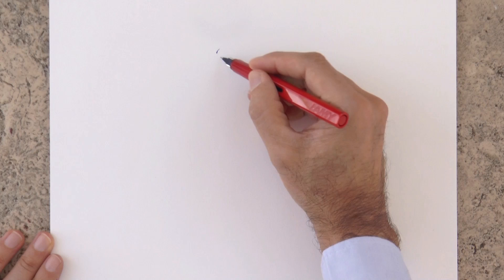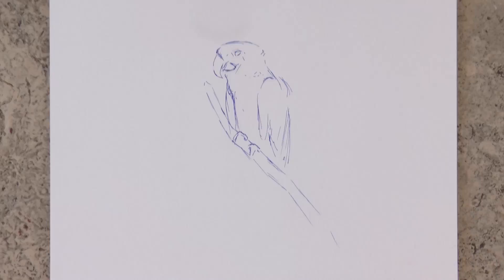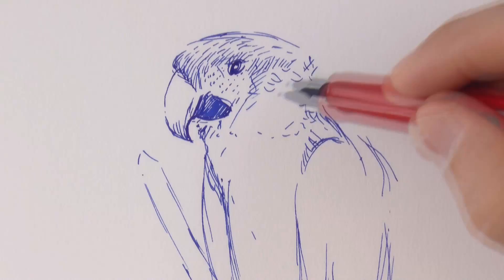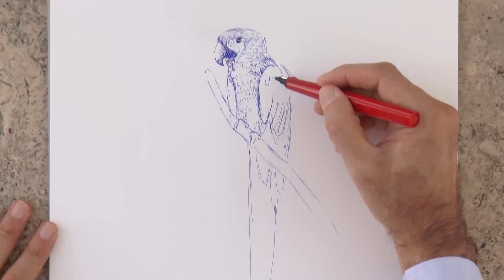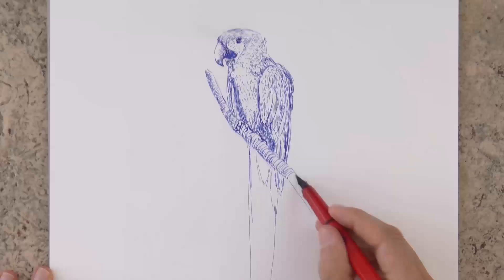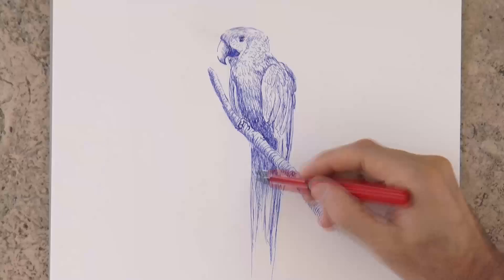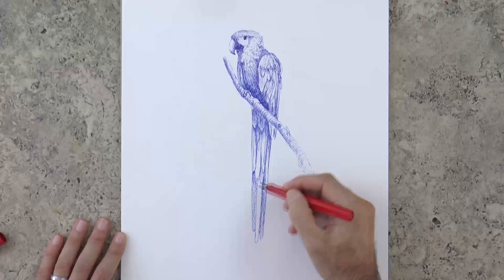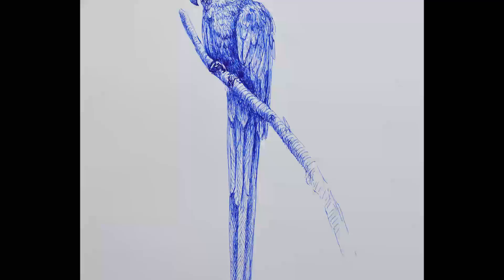How to Draw a Macaw With Fountain Pen - Lamy Safari - Stylo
This tutorial shows How to Draw a Macaw With Fountain Pen - Lamy Safari - Stylo